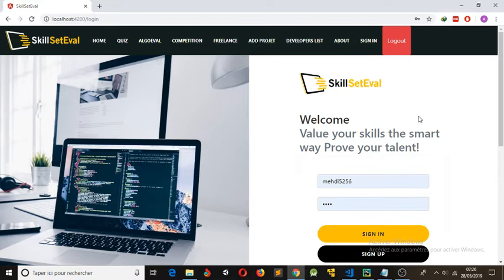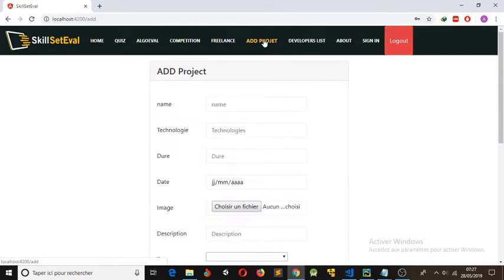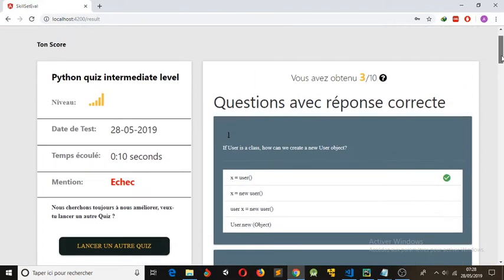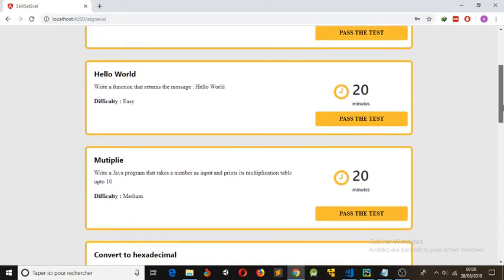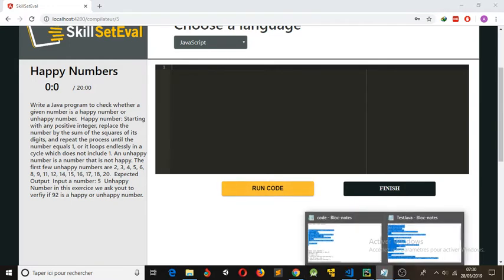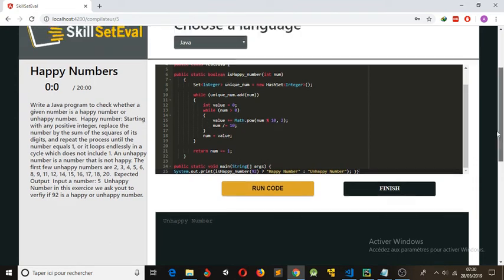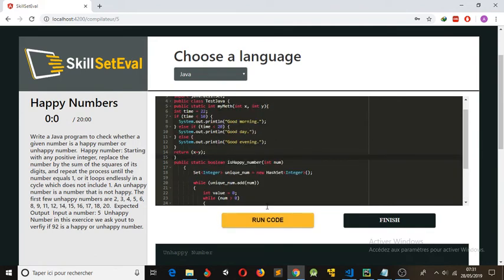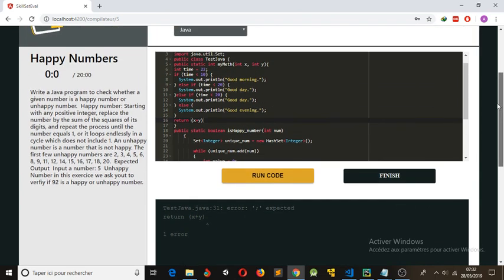SkillSetEval Demo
This is a Demo of SkillSetEval. A web application in development that is designed for developers who are looking to test their knowledge on a subject related to computer science and recruiters who are looking for the best talents on the market .